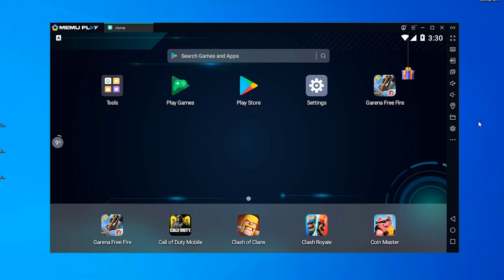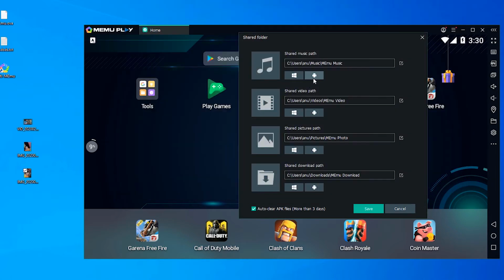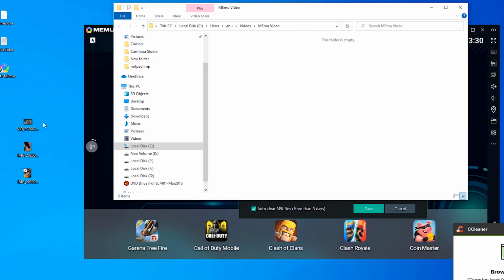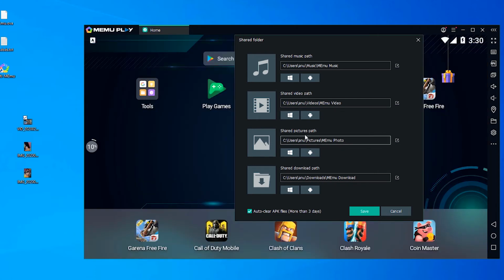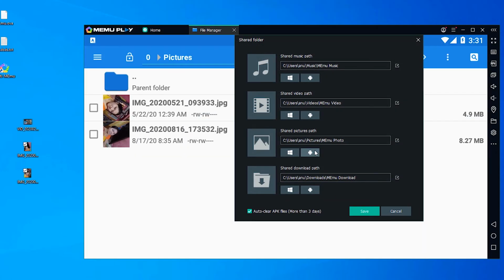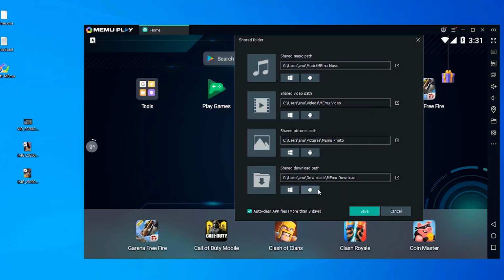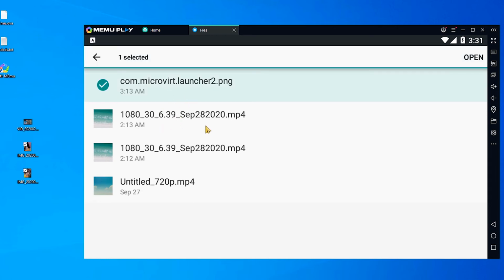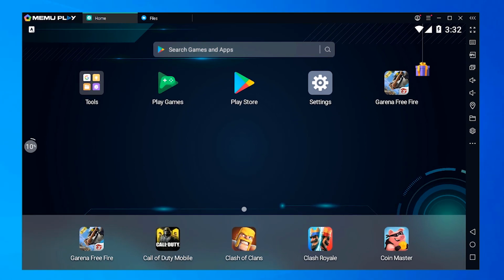How to Import And Export Files on Memu play Android Emulator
If you want to copy files from memu play to Windows or from Windows to memu play,  please follow the below steps:

1)  First of all click on the right side of the mume  play where folder like icon is present

2)   Share music part,   share video path,  share picture Path, share download Path,   These four sub-folders are shared with Windows by default, & also these sub-folders Share file between Mume play and Windows.   you can also change their Windows path in Settings.

3. You can check the path by clicking the Windows icon or the Android icon.

4. Use any  File Manager to move the file in Android to the shared folder on  windows .